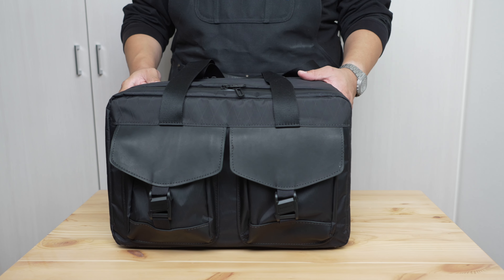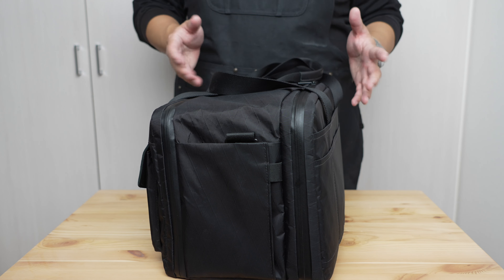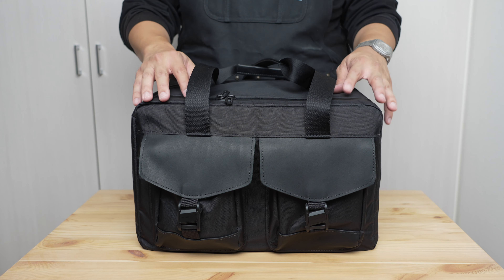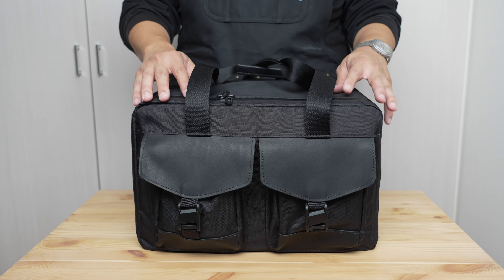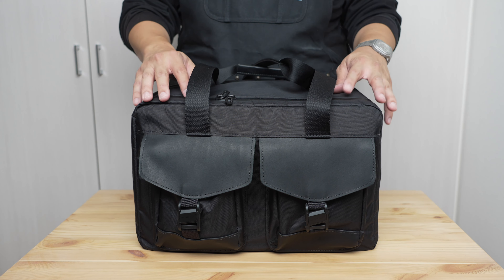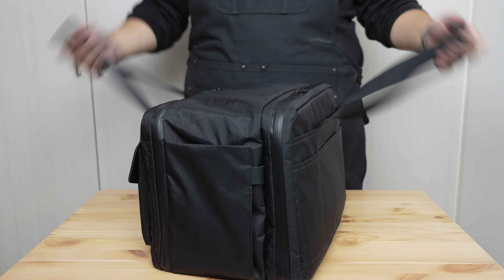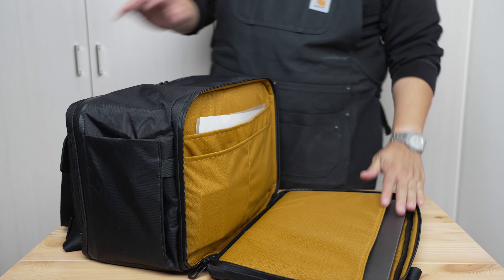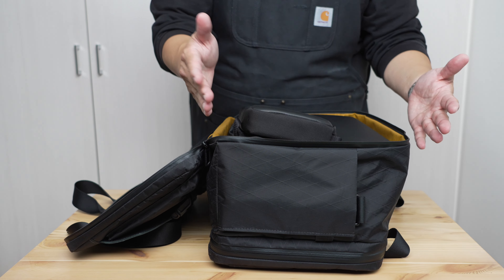Waterfield Designs X-Air Duffel: Simple & well-executed carry-on duffel/personal item for air travel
The X-Air duffel is a made-in-the-USA 27L duffel is a simple, efficient and well-designed carry-on duffel aimed at air travelers, specifically designed to stay under the personal item size limits and fit under the airline seats of most carriers.

* 00:00 - Introduction
* 02:17 - Basic Facts
* 03:10 - For/Not For
* 06:42 - Exterior Design & Materials
* 10:10 - Load Carriage: Carry Handles
* 15:20 - Load Carriage: Shoulder Strap
* 23:02 - Load Carriage: Luggage Pass Through
* 24:49 - Rear Magazine/Newspaper Pocket
* 27:01 - Water Bottle Pockets
* 31:08 - Front Pockets
* 37:03 - Work/Laptop Compartment
* 42:31 - Main Compartment
* 51:10 - Also Consider...

The X-Air duffel’s main claim to fame is that it is a simple but well-executed take on the carry on travel duffel space with a very efficient, space maximizing design, a good capacity to size ratio whilst still providing decent organization, solid materials and thoughtful design touches that make it well suited for its intended use case of carry on air travel.

A couple of areas of potential improvement include front pockets are somewhat overbuilt and a less useful than they really should be, especially given their size and prominence and an annoying oversight in the design of the interior lid pockets that can cause contents to go flying out when you open the bag.  There’s also a general limit to what can be comfortably carried by hand in this bag, but this is a limitation endemic to all just about all  bags in the hand-carry duffel form factor.

Note: All the products in this review were purchased with our own money and all opinions expressed are our own.